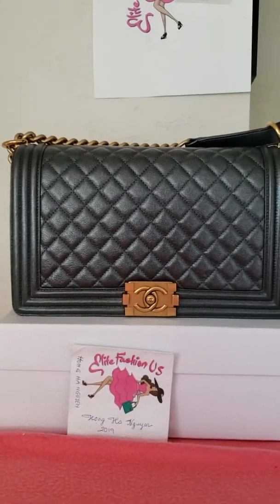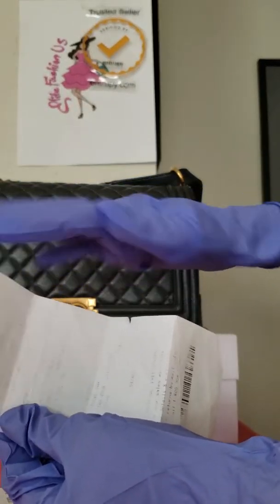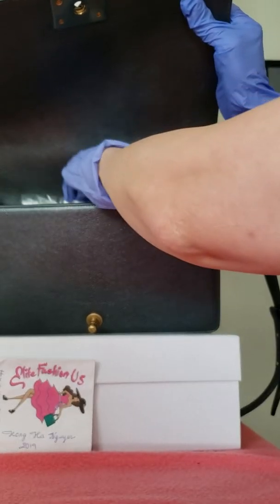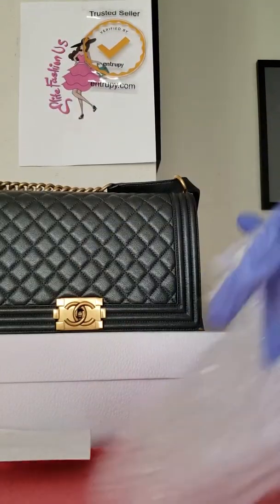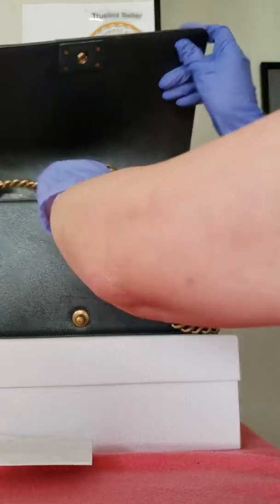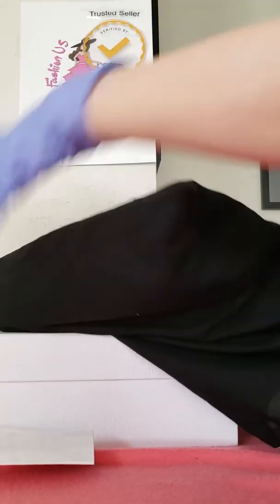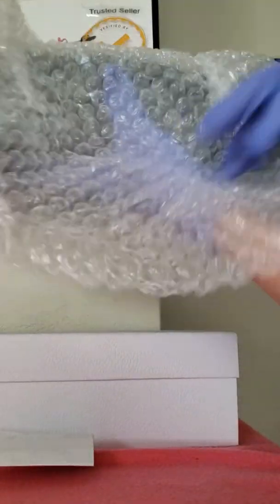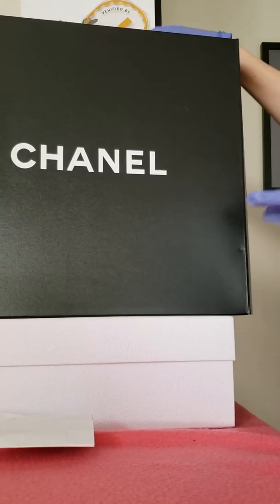How to securely store your Chanel bag elitefashionus Jan 10 2020